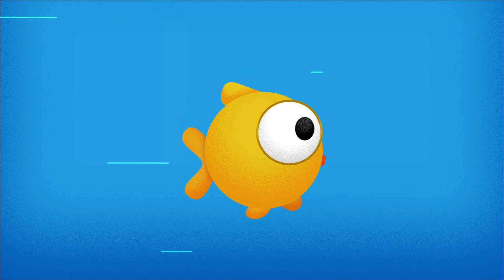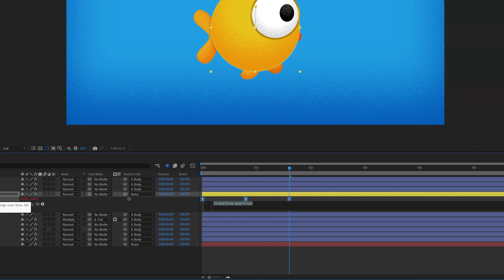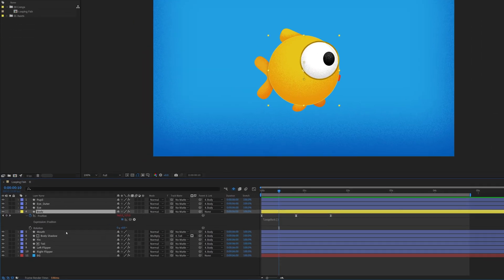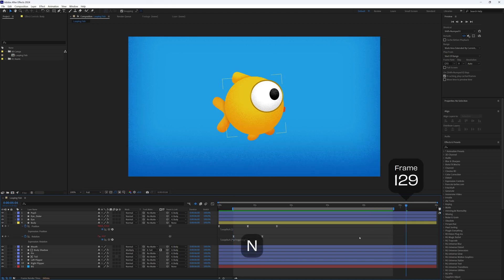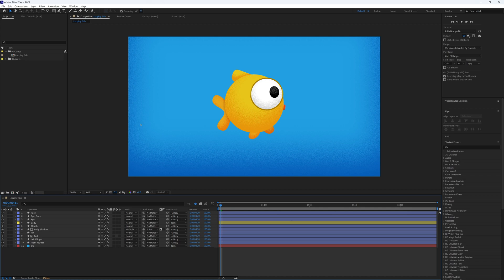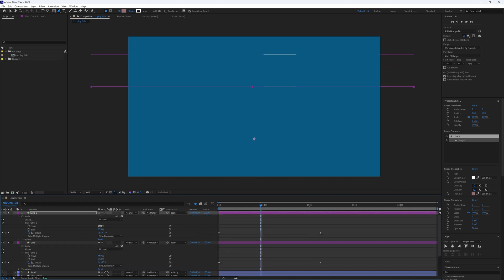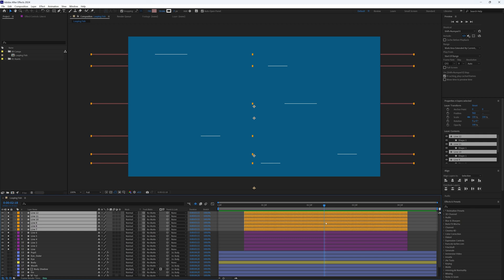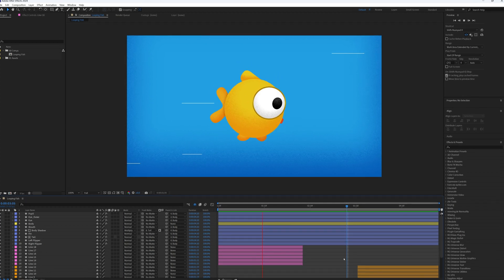How To Seamlessly Loop Animations in After Effects | Tutorial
Learn how to loop animations and keyframes in this quick and easy After Effects Tutorial.

Seamlessly create looping animations whether it's for a gif, social media or any other animation in After Effects.

00:00 Introduction
00:25 Looping keyframes and the composition
03:38 Create and loop shape layers